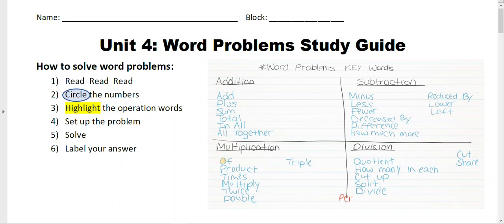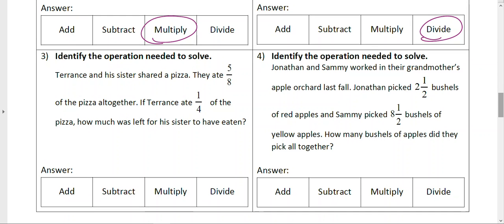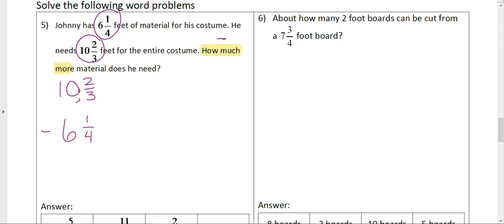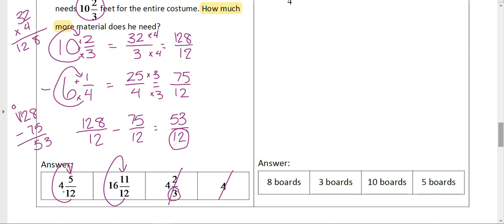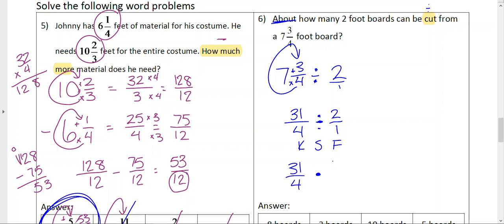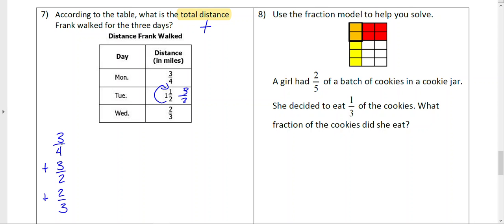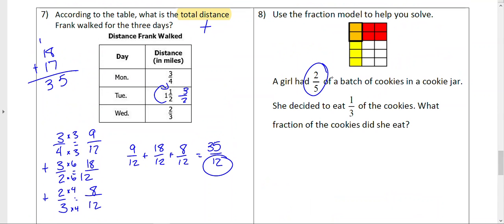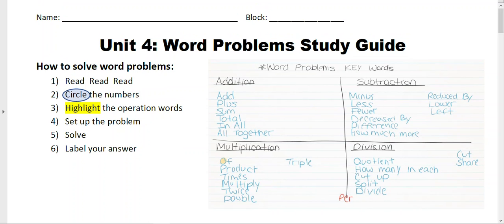U4 Study Guide Review Video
This video reviews the Unit 4 Study guide covering fraction word problems.